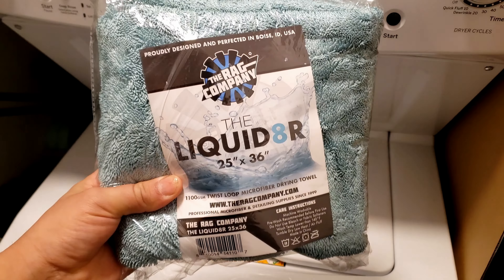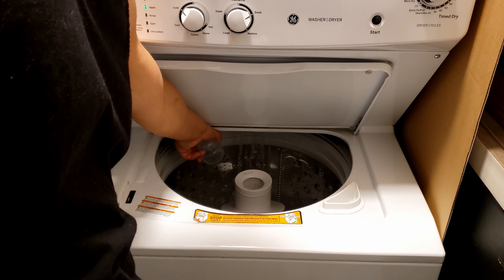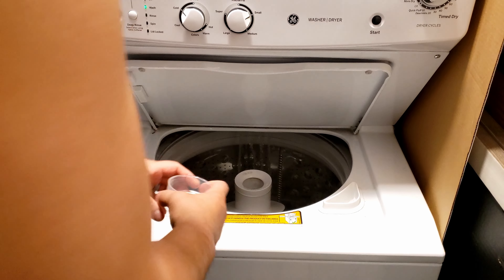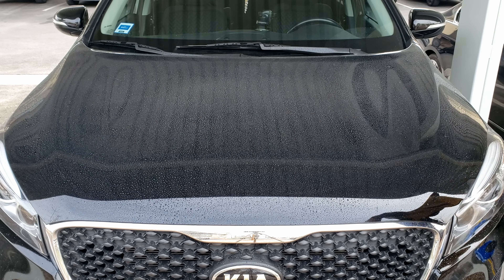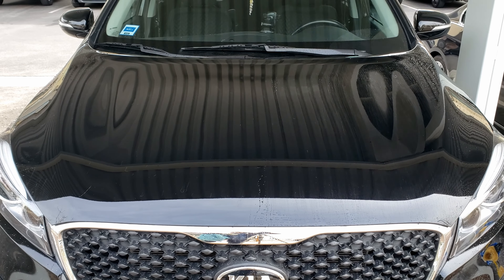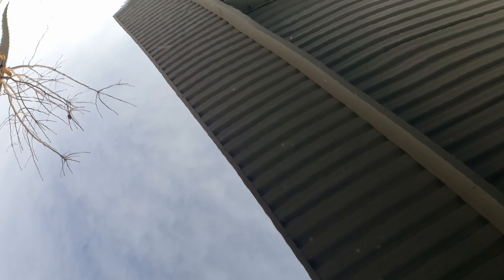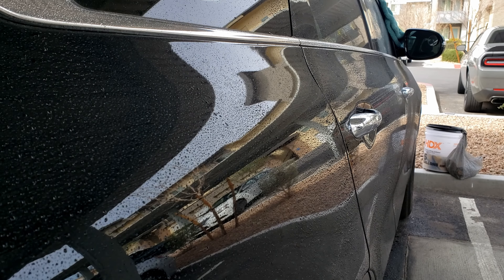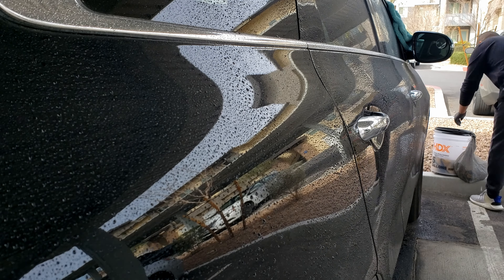TRC LIQUID8R Drying Towel vs Meguiar's Water Magnet - Review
The Rag Company Liquid8r Drying towel is the absolute best drying towel I have ever used, hands down. I am not sponsored by them at all but I would buy this towel 100 times again and recommend it to anyone who has $20 to spend on a drying towel. In this video I show you how easily it picks up and holds every drop of water on my car.

Recommended Products:

WASHING:

Two Bucket Wash Kit
Optimum No Rinse
Rinseless Wash Towels
Meguiars Drying Towel
TRC Liquid8r Drying Towel

MICROFIBER:

Rinseless Wash Towels
Eagle Edgeless 500 Towels
Kirkland Microfiber Towels
Glass Towels
Meguiars Drying Towel

EXTERIOR:

(Paint)
Meguiar’s X-Press Spray Wax
(This stuff has so many uses!)
Turtle Wax Ice Seal N' Shine
Clay Bar Kit
Gtechniq Ceramic Coating

Stiff Tire Brush
Detail Brush
Wheel and Tire Brush
SPEEDMASTER Large Wheel Brush
MaxShine Small Wheel Brush
MaxShine Large Wheel Brush
Optimum Power Clean
Super Clean Degreaser
Kirkland Microfiber Towels

TIRE SHINE:
Turtle Wax Graphene Shine
Meguiar's Endurance Gel
Meguiar's Hot Shine Tire Coating
Gtechniq Ceramic Wheel Coating

(Windows)
Glass Towels
Rain X
(Best seller for window protection)
Stoner Invisible Glass
(Best seller for auto windows)
Razor scraper
(Used to get ultra clean windows)
Magic erasers
(Multiple uses for detailing)
Window Reach Tool Kit

(Headlights)
3M Ultra headlight kit
Meguiar’s Headlight Coating
Meguiar’s PlastX

INTERIOR:

Meguiar's All Purpose Cleaner
Optimum Power Clean
Super Clean Degreaser
Detail Brush
V.R.P (Interior protection)
Magic Erasers
MaxShine Interior Brush
(Can be used on most seats, interior panels)

POLISHING:

CarPro Iron Remover
Clay bar kit
Compound for Beginners
Best Compound: Meguiar's D300
Polish for Beginners
Best Polish - Meguiar's D302
Finishing wax - Meguiar's D301
Best Sealant – Jescar Power lock Plus
Collinite Insulator Wax
DA Polisher
DA Cutting Pads
DA Finishing Pads
Microfiber Cutting pads (used with D300)
Microfiber Finishing Pads (used with D302/D301)

TOOLS & ACCESSORIES:

2 Gal. Multi-Use Sprayer
ZEP Spray bottles
     (Durable, spray everything, high quality)

I purchase all of my own products and this helps out the channel greatly! I am only expressing my experiences and opinions in this video. I want to show the BEST way, the MOST EFFECTIVE and EFFICIENT ways to detail a car that I have found in my 20 plus years of detailing and research. Also I provide real life situations and  examples as a busy person with kids and a job on how to detail a car.